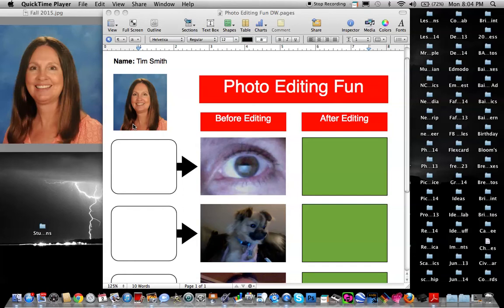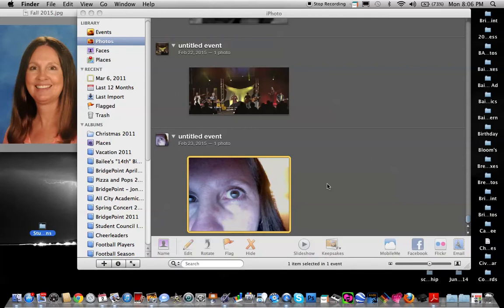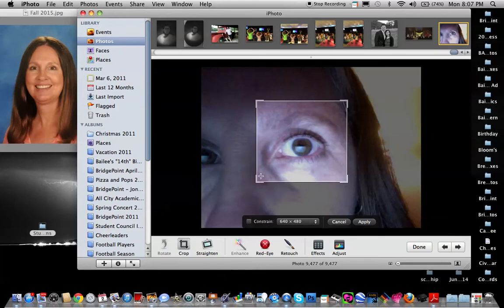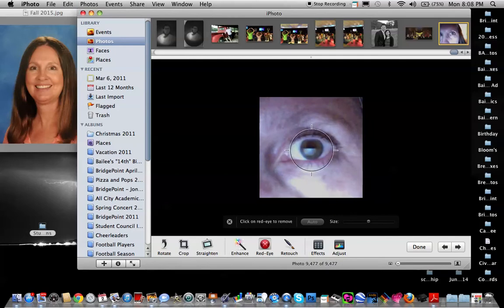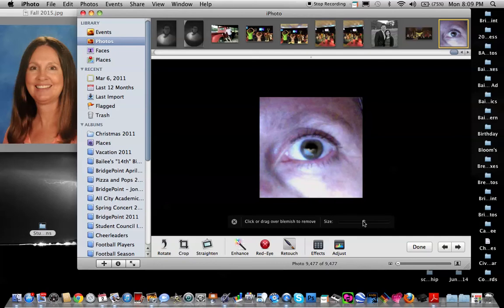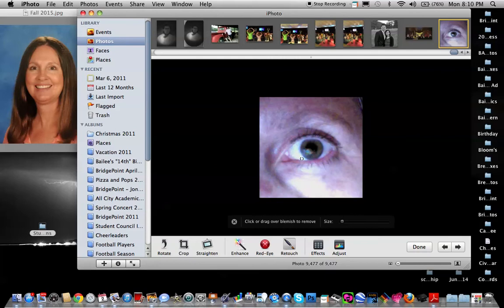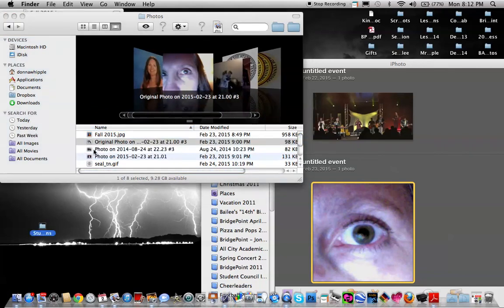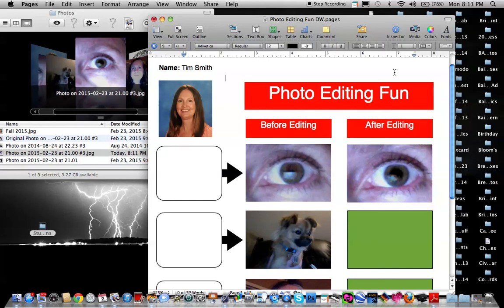Lesson 11: Photo Editing Fun